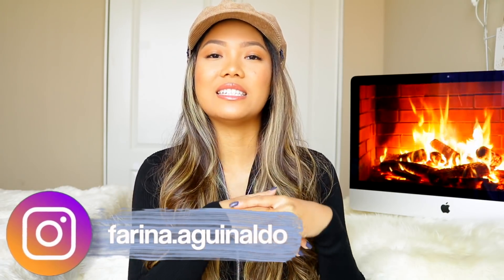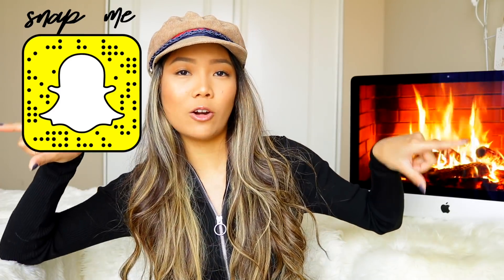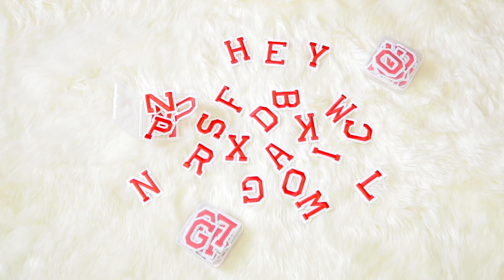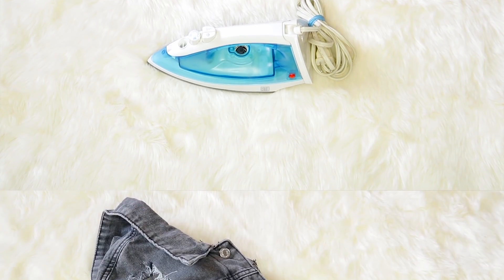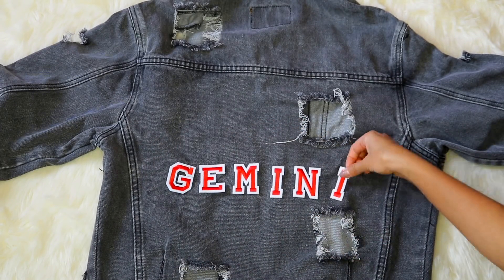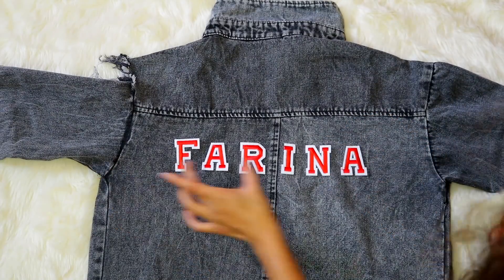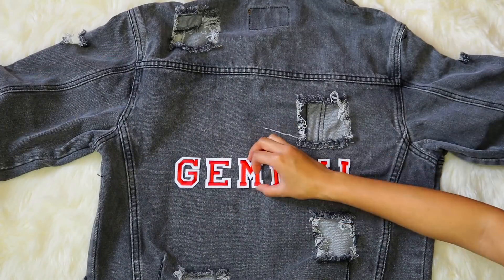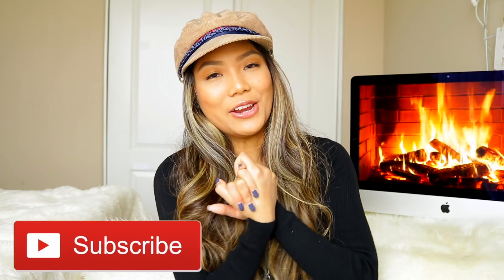DIY Patched Jean Jacket || Farina Aguinaldo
Here's an easy DIY patched jean jacket!

Find me on:
Snapchat ➜ @aynakoitsfarina

Code || Far20 (20%)

Code || Farina20 (20%)

Code || FARINA20 (20%)

Code || FARINA10 (10%)

Code || BEAUTYFAR20 (20%)